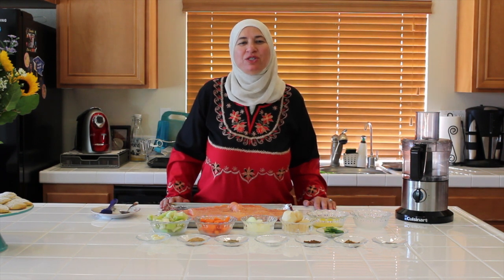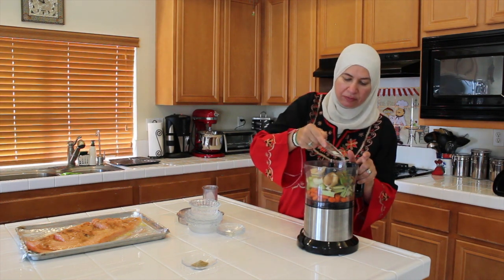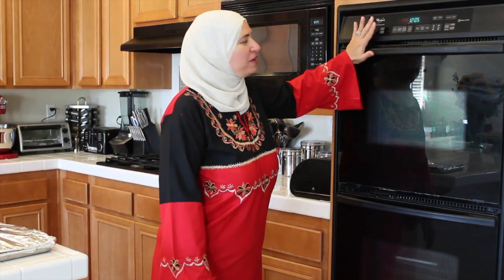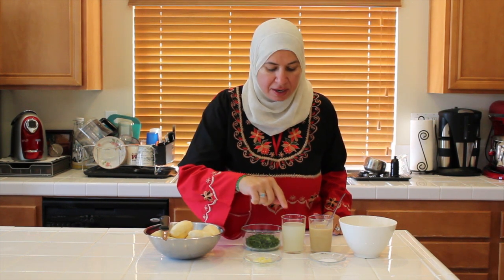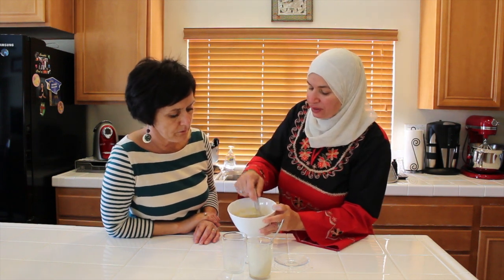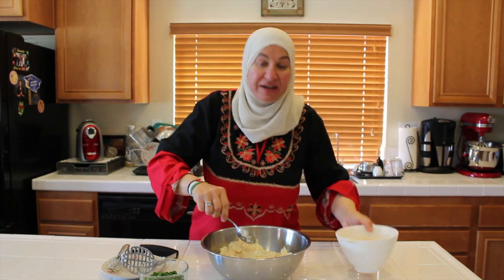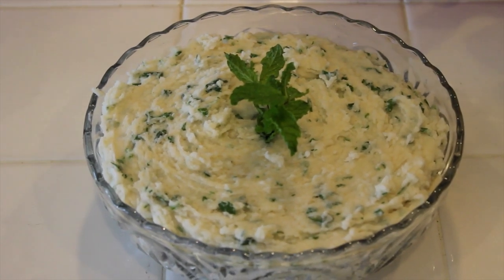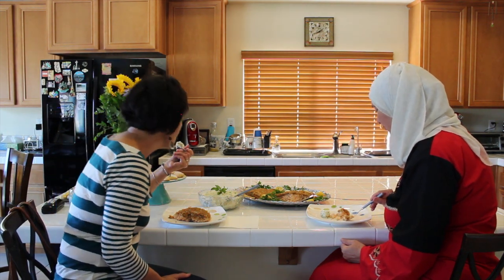Baked Salmon & Palestinian Potato Salad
Delectable omega-3s baked in spices and veggies to satisfy your fish cravings with a side of zesty and herb flavored potato salad for a hearty meal!

One bite of this salmon dish with Palestinian potato salad and your taste buds will be begging for more!

Join my first guest in learning how to make this delicious meal!

NOT SHOWN IN THE VIDEO:
Coat fish with lemon juice, then brush on olive oil. Sprinkle on ginger. Let the fish sit while you process your veggies and spices.

Check back weekly for new recipe videos! Sahtein!

[Photography, filming, and editing by Haneen Oriqat Photography.]